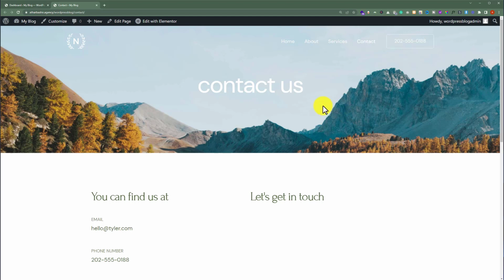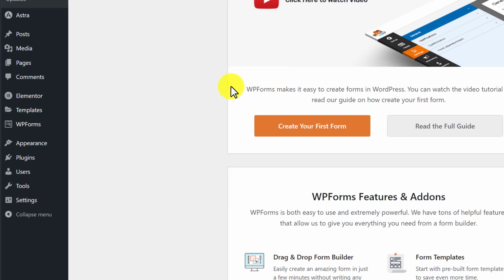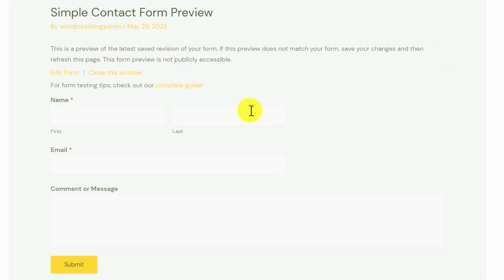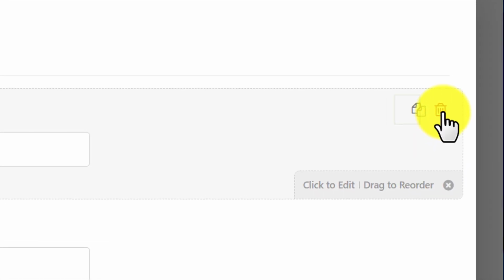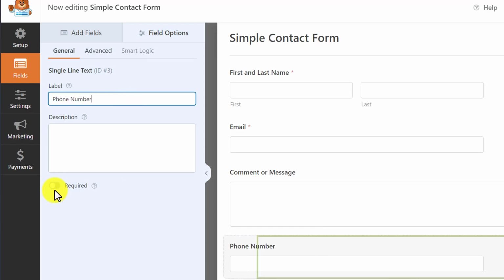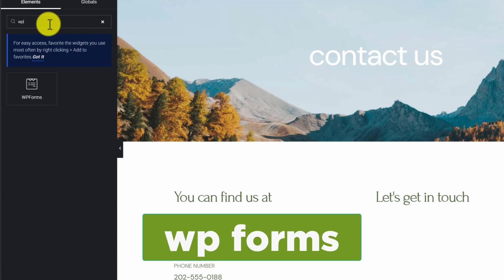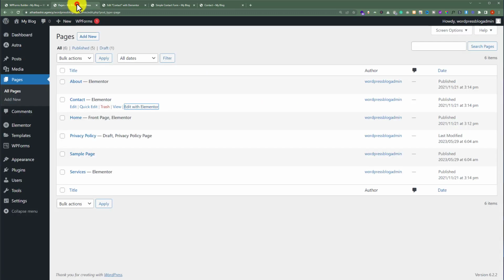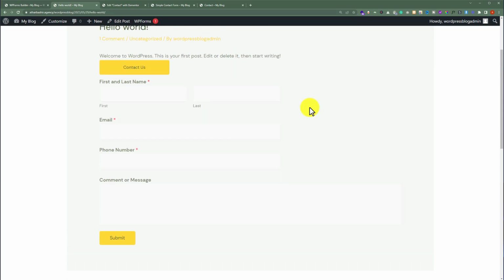How To Add Contact Form In Wordpress Website [Quick & Easy]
How To Add Contact Form In Wordpress Website

In This Video I Will Show You How To Add Contact Form In Wordpress Website. This method is very simple and clearly described in the video. Follow all of the steps & Add Contact Form In Wordpress Website